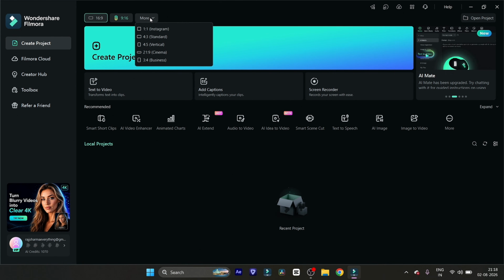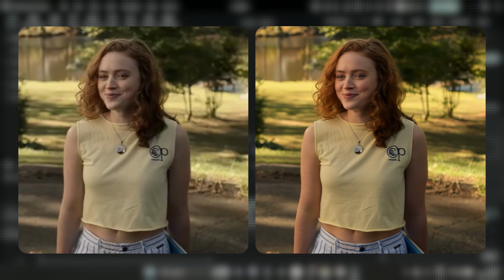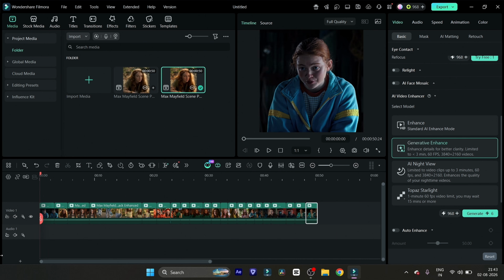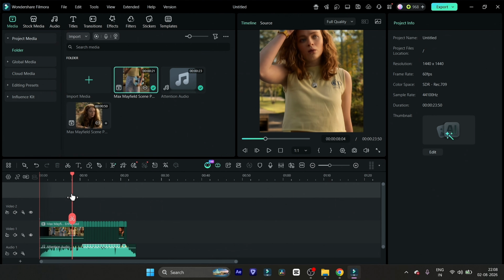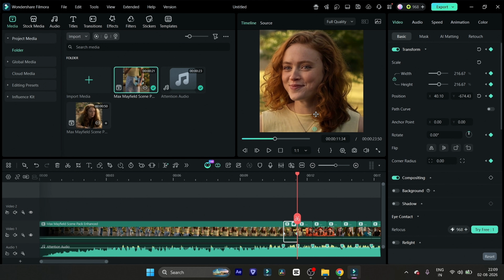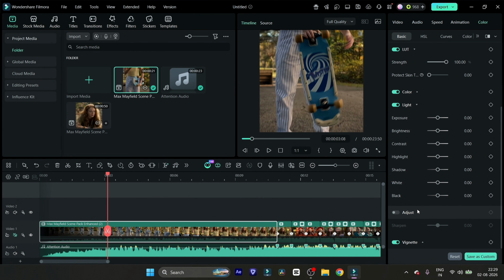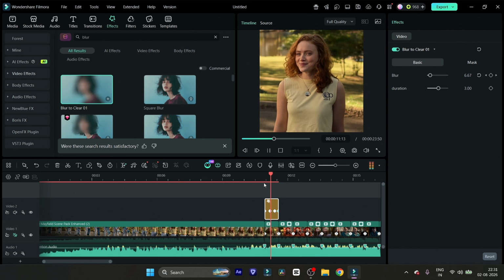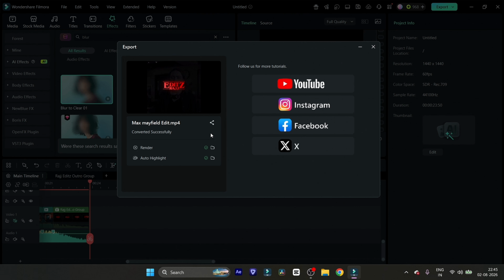How to Make a VIRAL EDIT!! 😮‍💨🔥 | Video Upscale | Rajj Editz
🎬 Download Wondershare Filmora for PC/Android/iOS for Content Creation!

Want to create viral edits and make your videos look sharper and more professional? In this tutorial, I'll show you how to create engaging edits and upscale video quality for a clean, cinematic look.

📌 In This Video: • Create professional viral edits
• Upscale video quality without losing details
• Improve video clarity and sharpness
• Simple editing techniques for Reels, Shorts, TikTok, and movie edits

You can use the " Super Thanks" button for supporting us.

Chapters ⤵

00:00 Intro
01:01 Preview
01:26 Start Editing
01:36 Enhancing The Clip
02:11 Result Of Enhancement
02:32 Trimming
03:16 Add Song & Beat Marks
03:46 Arranging Clips According To Song
04:32 Zoom In Animation
05:54 Adding Blur Effect
06:59 Exporting The Video
07:35 Final Result
07:54 Outro

▫️Tags ⤵

Viral Video Editing
Viral Edits
Instagram Viral Edits
Tiktok Trending Edits
Edit Tutorial
Video Editing Tutorial
How To Make A Viral Edit
How To Make Viral Edit
How To Edit
How To Edit Viral Shorts
How To Edit Reels
How To Make A Viral Tiktok Edit
Upscale Video To 4K
Upscale Video
How To Upscale Video Quality
Video Enhancer AI
Increase Video Quality
How To Upscale Video Quality Free
Filmora 15
Filmora Video Editing
Video Editing
Viral Video Editing Tutorial
Trending Editing Tutorial
Viral Edits
Video Enhancement Tutorial
How To Make Video
How To Enhance The Video
Filmora Video Editing Mobile
Video Editing In Filmora
How To Edit A Video
Filmora 15.5 Download
How To Make Video Edit
Viral Edits
Instagram Viral Edits
TikTok Viral Edits Tutorial
TikTok Trending Edit